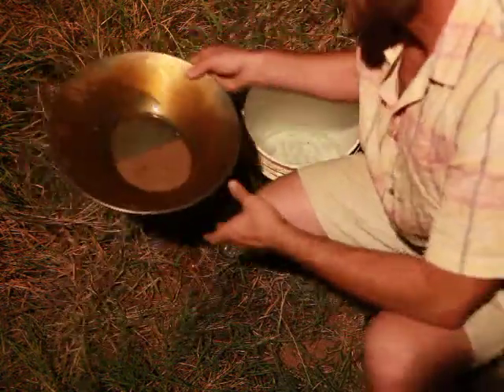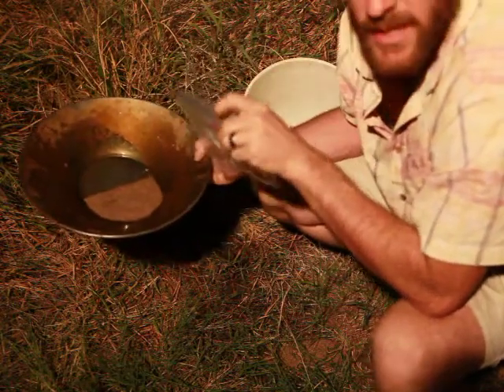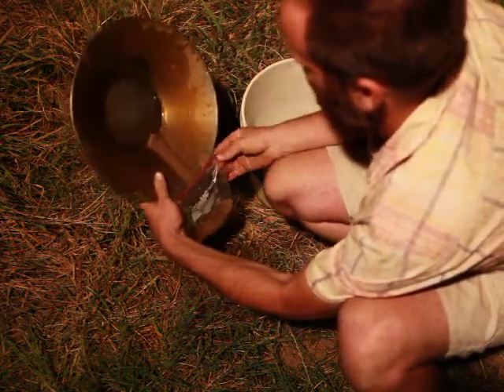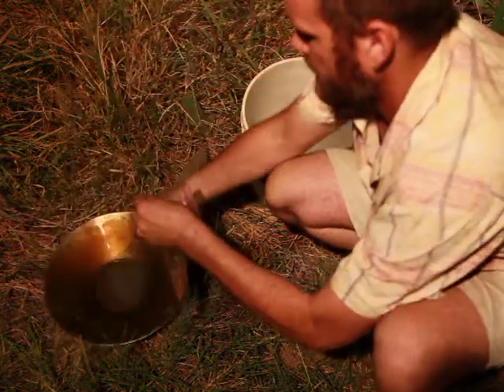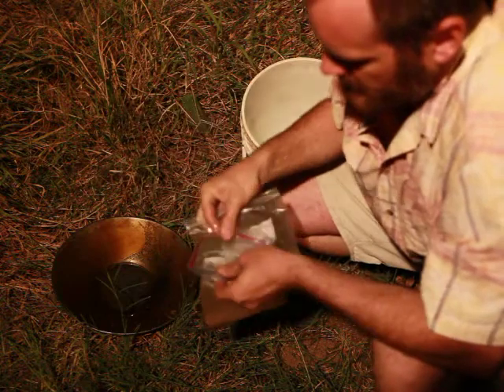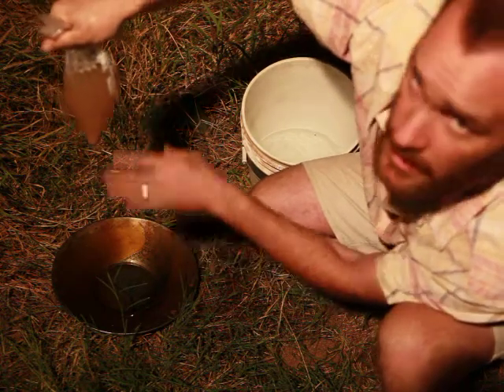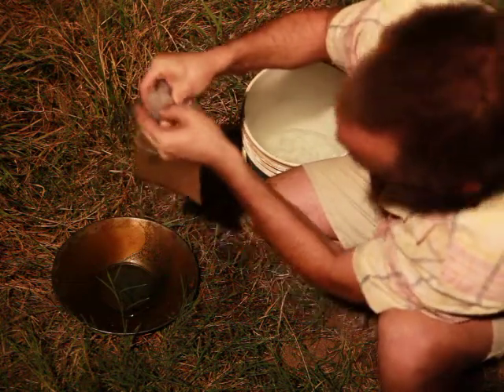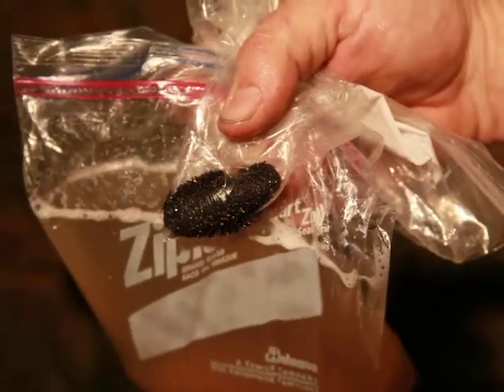gold pan panning zircon aand heavy minerals part 6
how to bag sample and remove magnetite